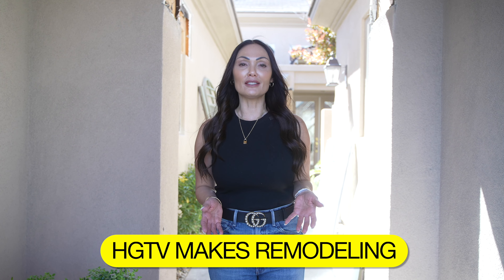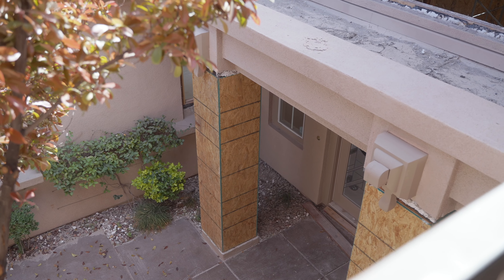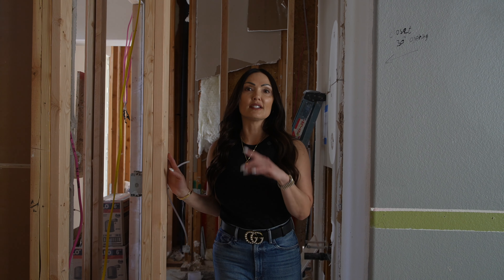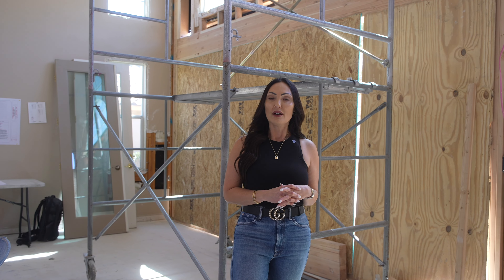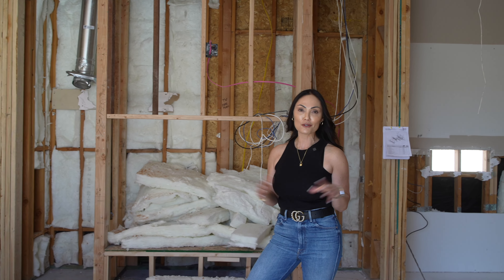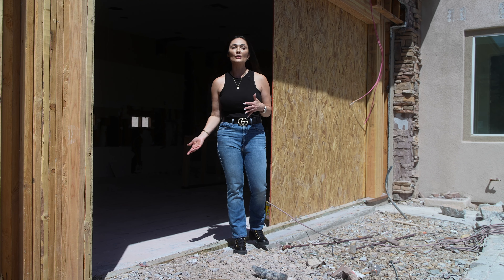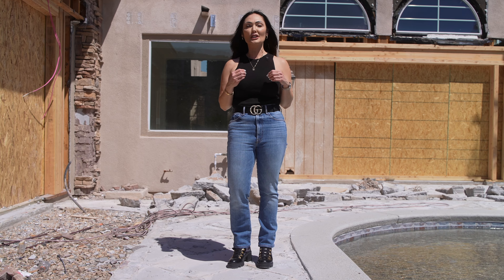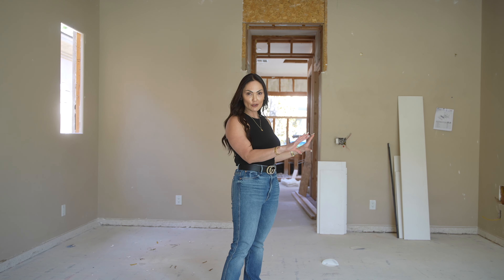In The MIDDLE Of Construction In Red Rock Country Club Summerlin NV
Join us on a tour of a construction project underway in the prestigious Red Rock Country Club Summerlin NV community in Las Vegas. In this video, I take you through the middle of the construction process, showcasing the various stages of development and the techniques and materials used to bring this project to life.

From tearing down walls and sharing unexpected expenses and upgrades, I want to share with you everything there is to know about taking on a custom remodel from the ground up.

SOCIAL:
TOOLS:
ABOUT ME:

My name is Lisa Lopez and I’m a Real Estate Consultant in the Las Vegas area specializing in luxury real estate with a passion in helping families achieve the American dream of home ownership.

Being a Las Vegas native, I take pride in my community and enjoy sharing my knowledge and love of the area.

I’ve been involved with real estate for the past 20 years in some form, and after practicing real estate professionally for 5 years, I decided to take a hiatus to focus on family and my  own real estate ventures.